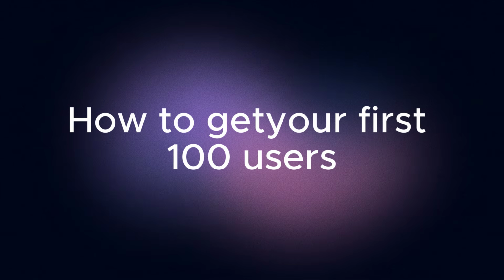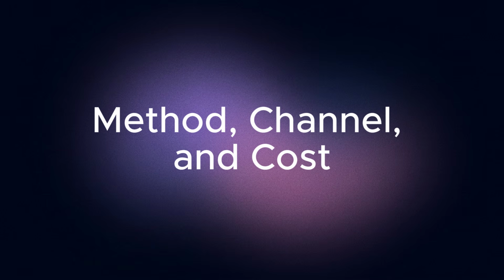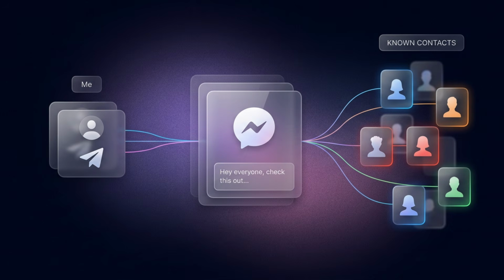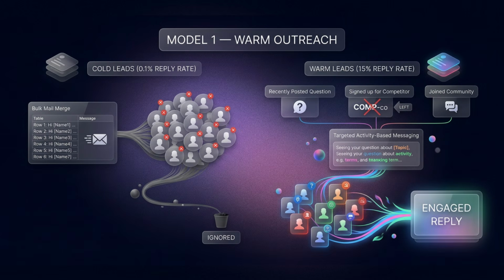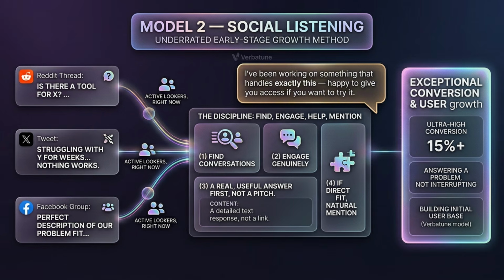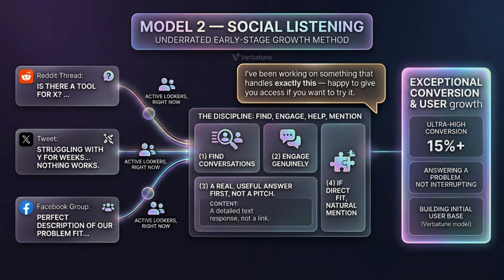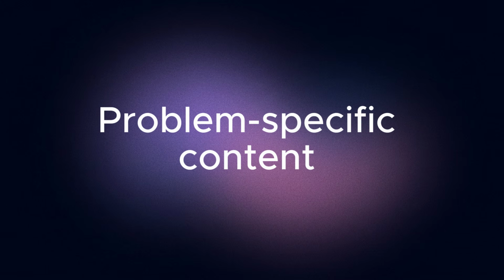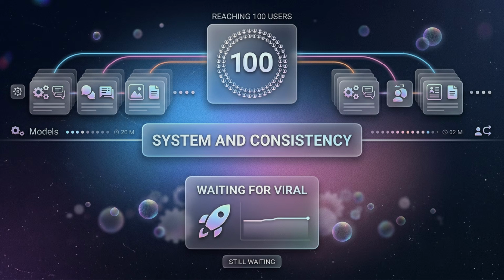How to Get Your First 100 Users (Proven System No One Explains)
Most startups don’t fail because of bad products.
They fail because they never figure out how to get users consistently.

In this video, I break down the exact system used by companies growing to $1M+ — not luck, not hacks, but repeatable acquisition models.

We go step by step:
→ How to get your first 5 users (the right way)
→ How to go from 5 to 100 without burning out
→ The 3 acquisition models that actually work early-stage:
   - Warm outreach
   - Social listening
   - Content & free tools

No fluff. Just real execution.

If you're building something and stuck at 0 users, this is the playbook.

I also show how I use verbatune.com to:
• Find warm leads in real time
• Track conversations where people need your product
• Discover trending content before it blows up

Timestamps:
00:00 Intro
01:05 What is a user acquisition model
03:10 Stage 1 — First 5 users
06:20 Stage 2 — 5 to 100 users
07:00 Warm outreach
09:10 Social listening
11:30 Content & tools
14:10 Final system